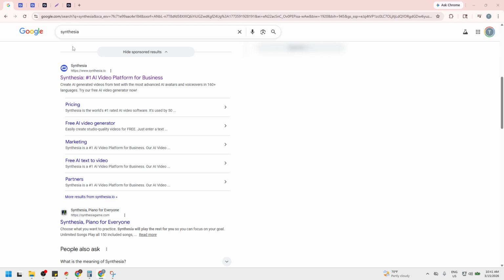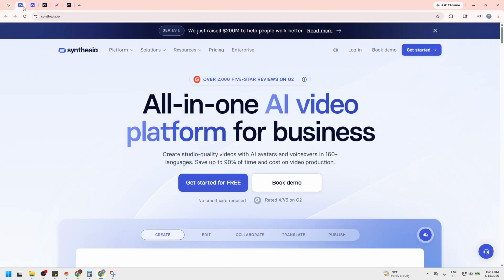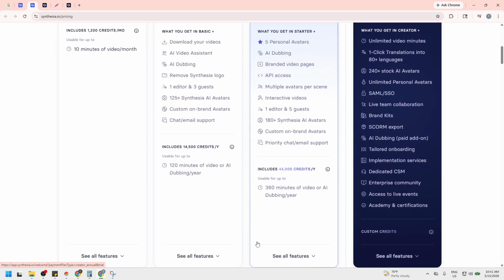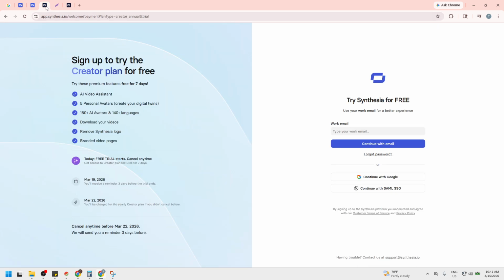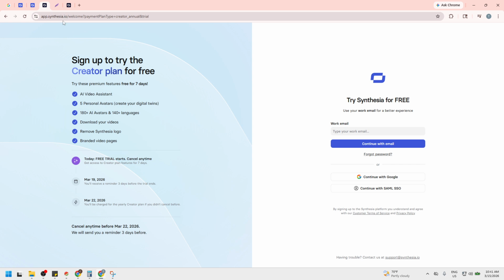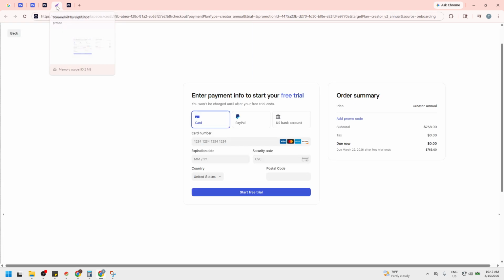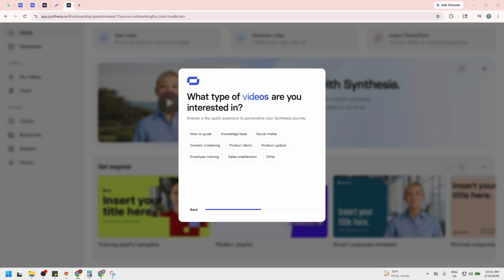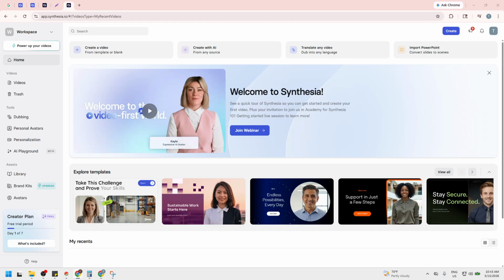How to Create Synthesia Account [2026 Full Guide]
How to Create Synthesia Account

In this video, we show you exactly how to create a Synthesia account to begin leveraging AI-driven video generation for your projects. We explore the essential onboarding sections and account parameters required to establish a secure and functional professional profile on the platform.

Mastering the initial configuration of your account is the first step toward streamlining your content creation workflow and producing high-quality video assets without traditional filming equipment. By understanding the core dashboard settings from the start, we ensure better organization of your digital avatars and video templates for future production.

Technical Specs:
Software: Synthesia; Feature: Account Settings.